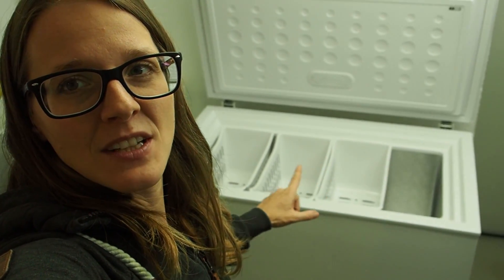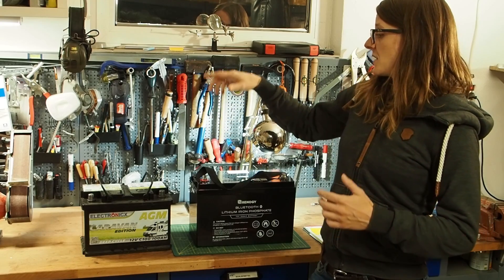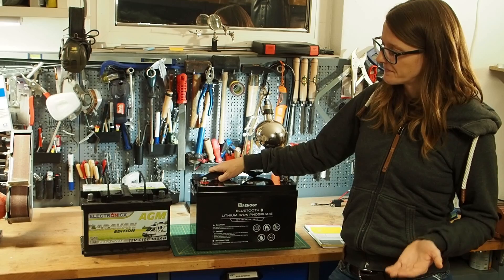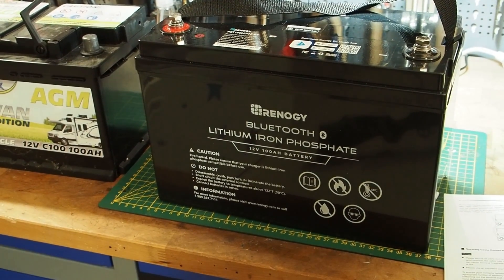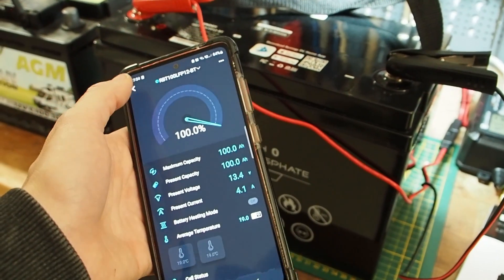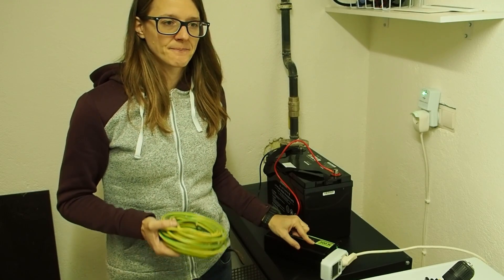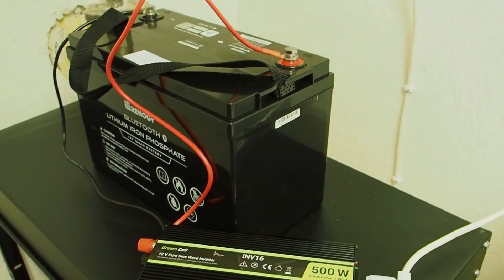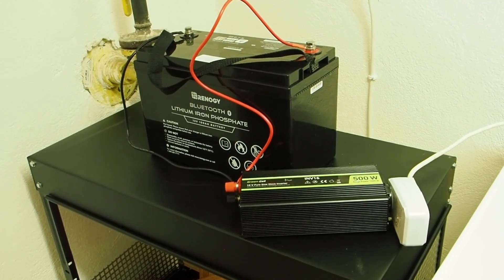How to run freezers off an inverter!